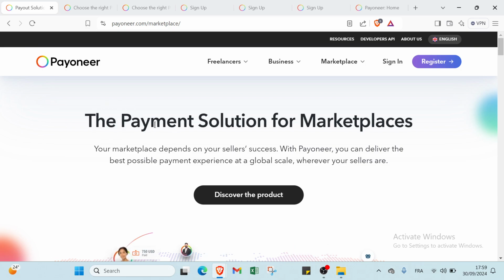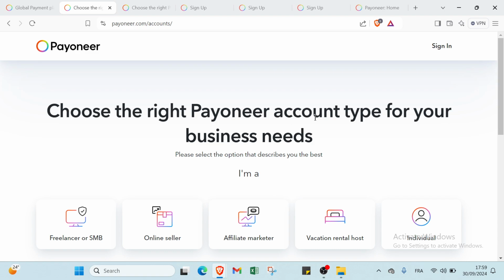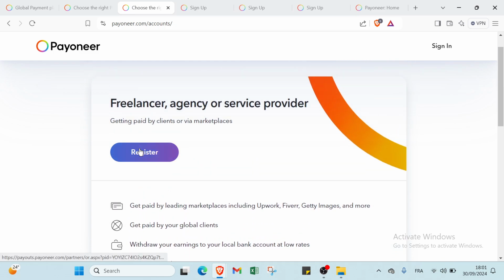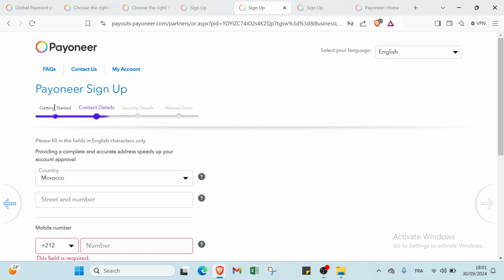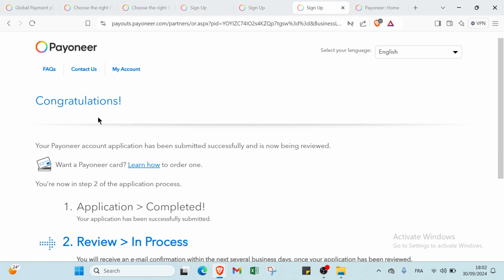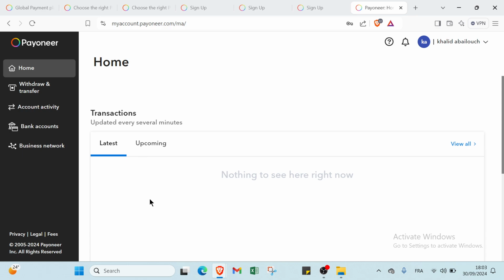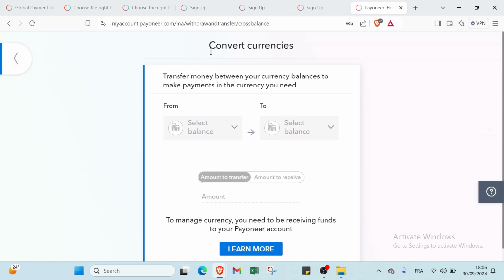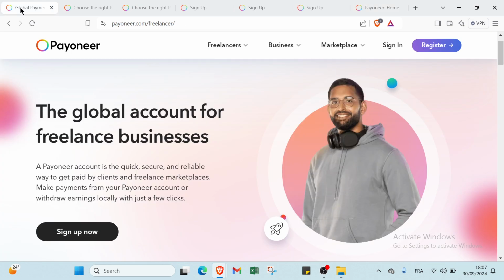How to Make Money with Payoneer in 2025 : Secret Strategy Revealed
How to Make Money with Payoneer in 2024: Secret Strategy Revealed

in this video we discuss : Discover how to use Payoneer in 2024 with this complete tutorial designed for beginners and experienced users alike. Learn how to set up your account, manage international payments, and explore the platform’s advanced features. This step-by-step guide will walk you through the process of handling global transactions with ease and security. Whether you're a freelancer, entrepreneur, or business owner, this tutorial will help you maximize the benefits of Payoneer for fast and seamless payments. Start managing your finances effortlessly with Payoneer today!